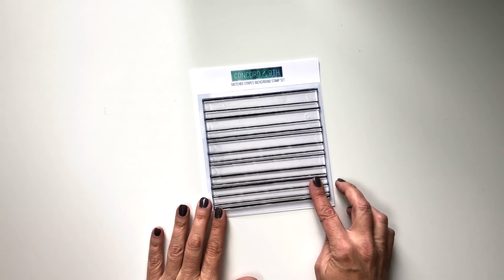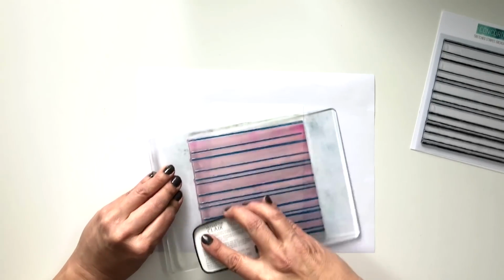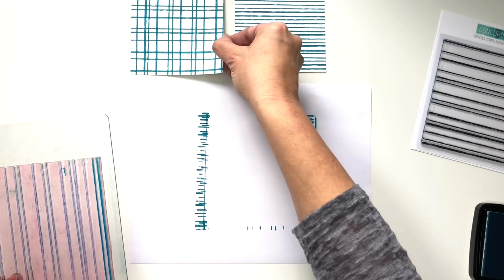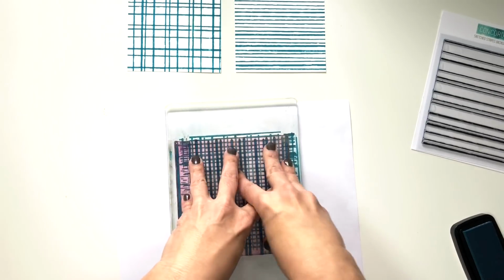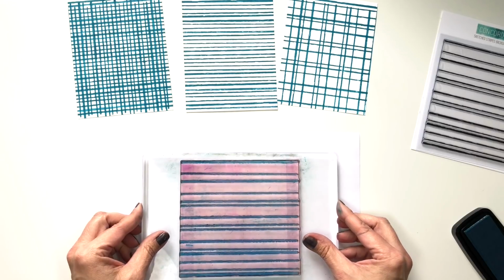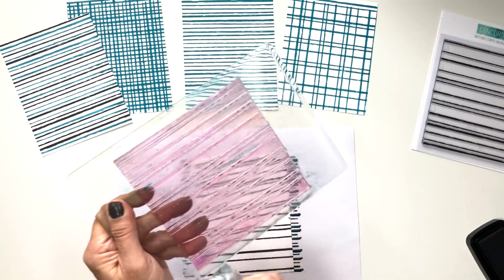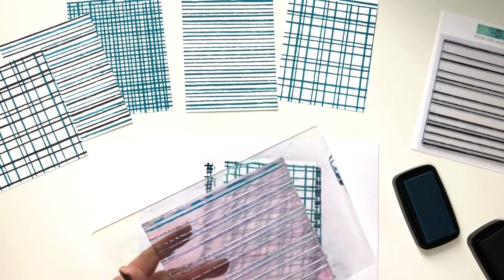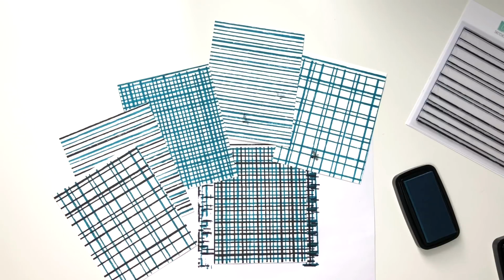Sketched Stripes Background by Concord & 9th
Learn some tips and tricks for using the Sketched Stripes background stamp. See how one stamp can make 7 different backgrounds!